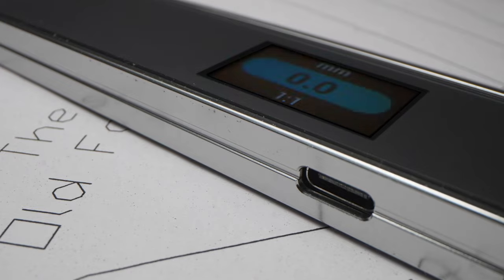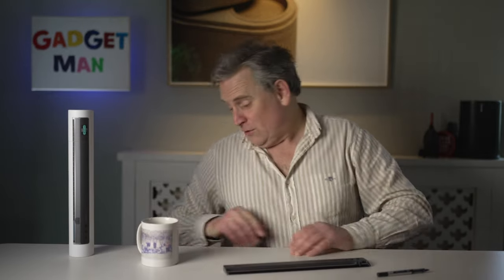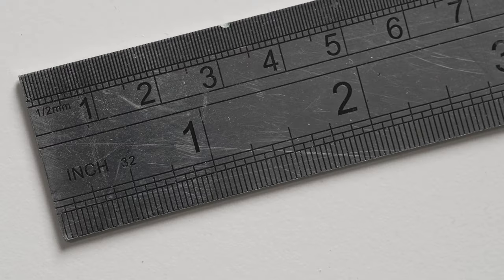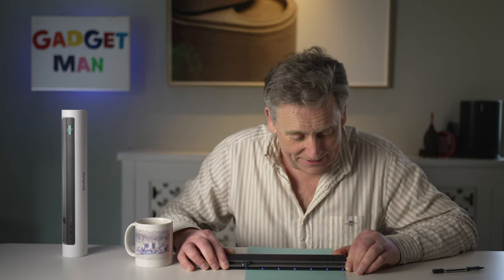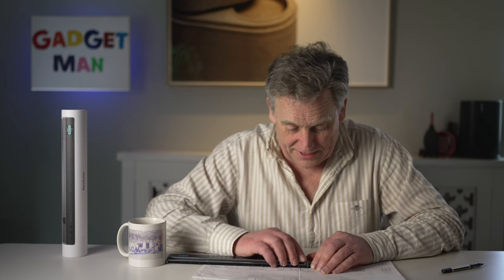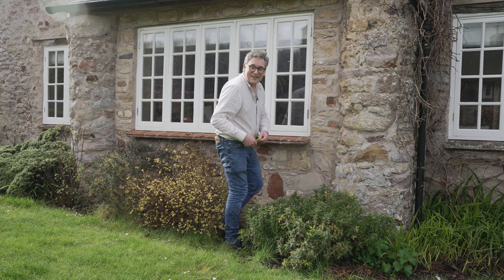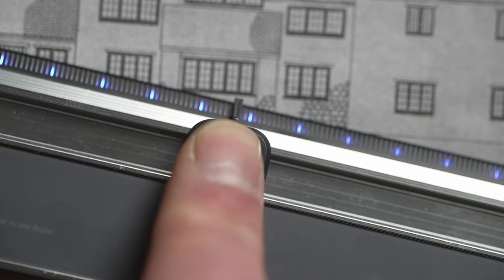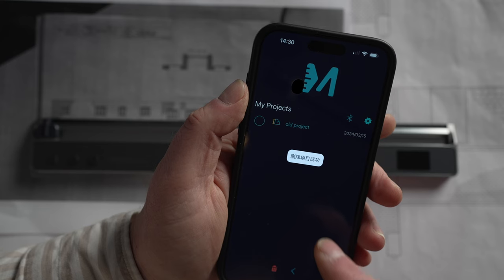Is this the world's most advanced ruler?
I bought myself a Neoruler from Hozo Design, and this is my review.

0:00 Introduction
0:39 How well does it rule?
1:43 Measuring with the Neoruler
3:06 The divider feature
3:51 Measuring to scale with the Neoruler
5:01 The big party trick: custom scales
6:32 Neoruler accessories
7:14 The Meazor app for the Neoruler

I was not paid, bribed or otherwise coerced into recommending any products in this film, and the onions expressed are entirely my own.

The following are links to stuff I like or recommend or use to make these films, some of which will pay me a small commission if you choose to buy from them.

The Iphone Photography School. Highly recommended
Boris FX Optics photo enhancing software. To make your photos stand out

EDITING
Boris FX (Mocha Pro, Sapphire, Silhouette, Continuum), which I use with Da Vinci Resolve